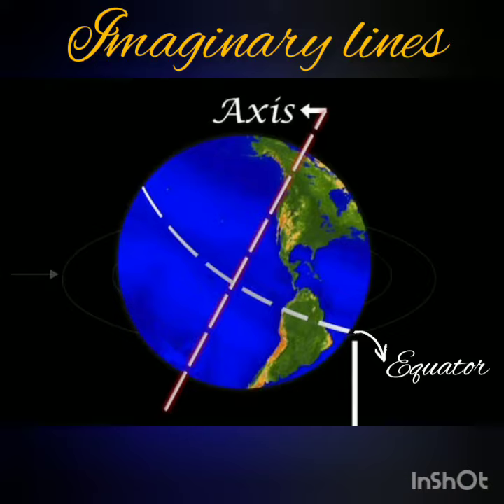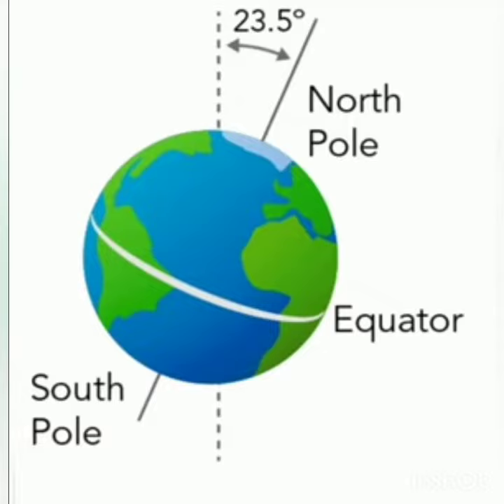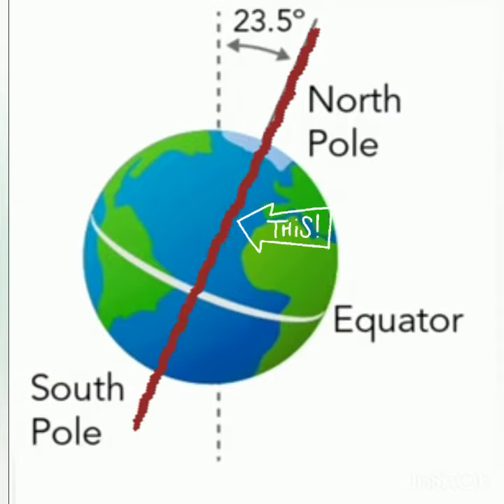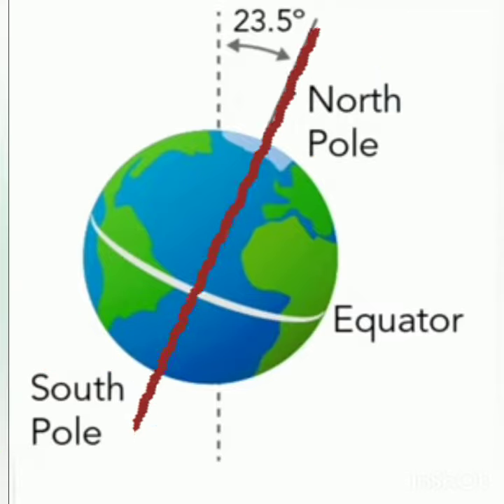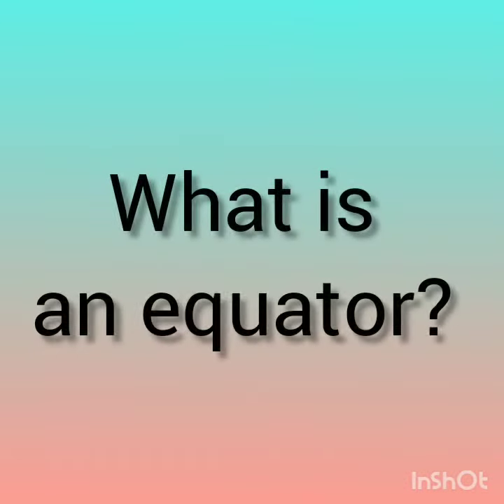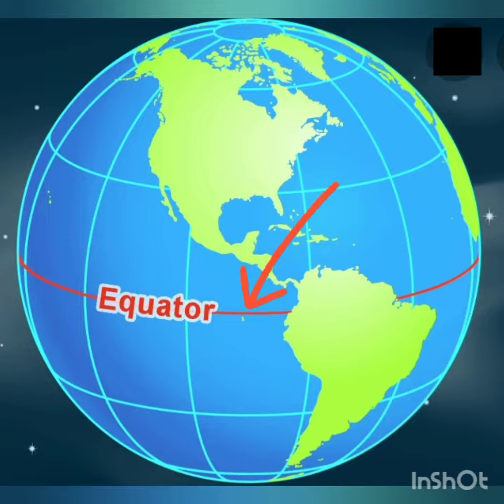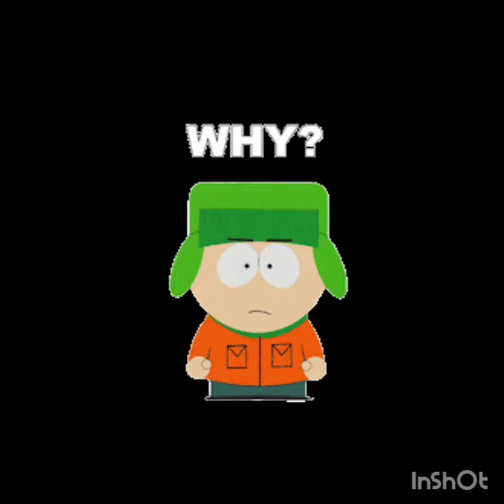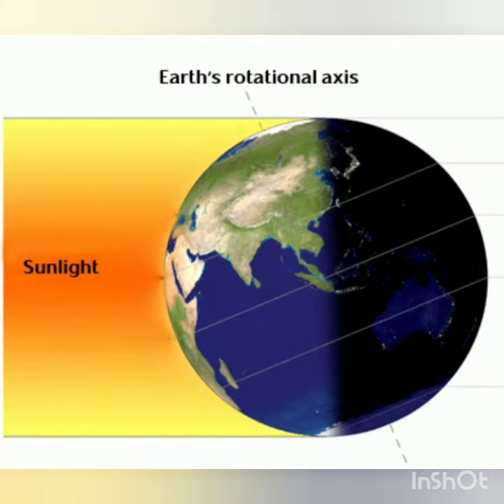Science||Lesson- 11||The Solar system||Imaginary lines||Axis and Equator